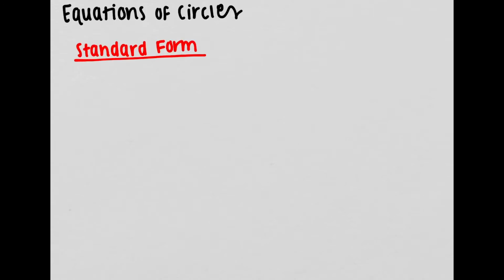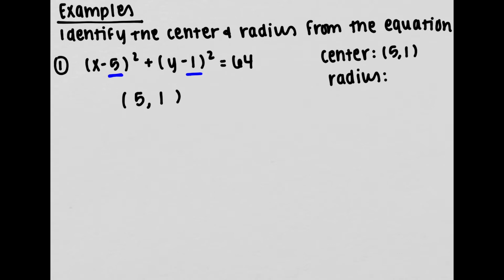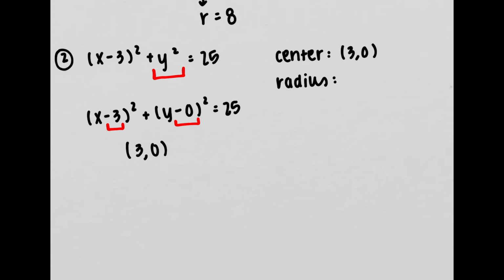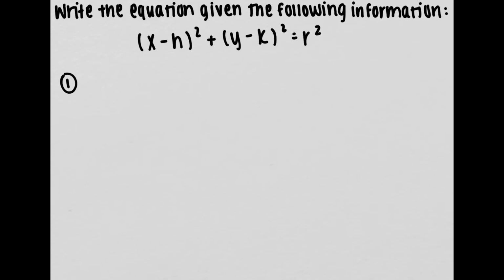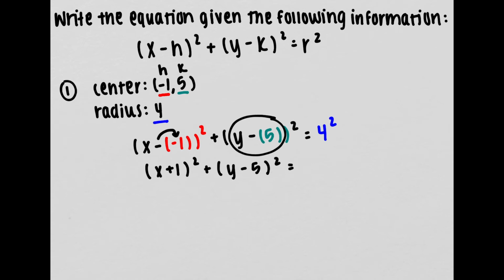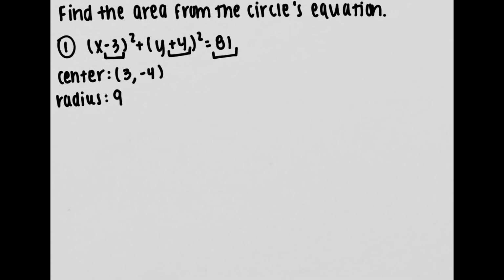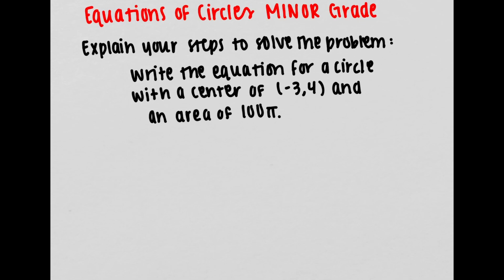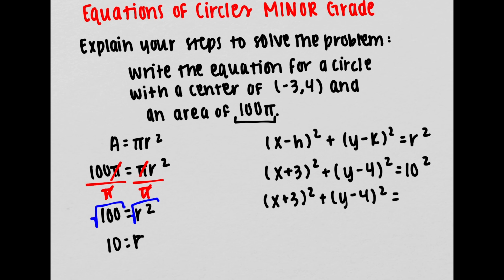Equations of Circles